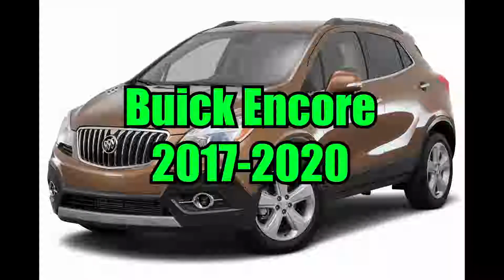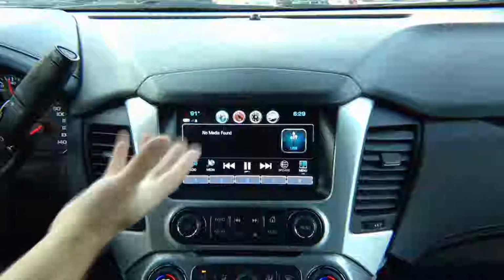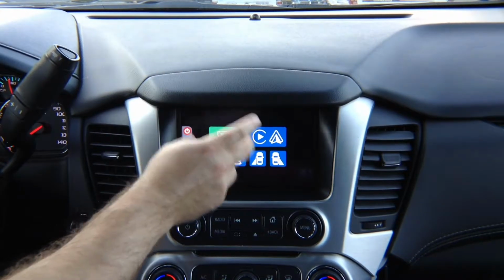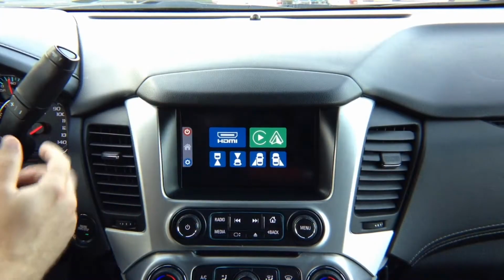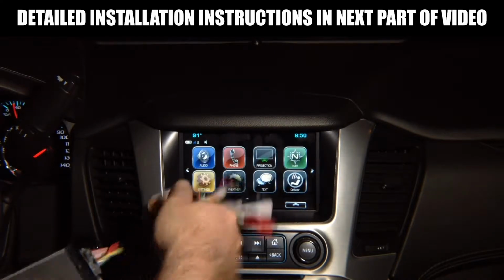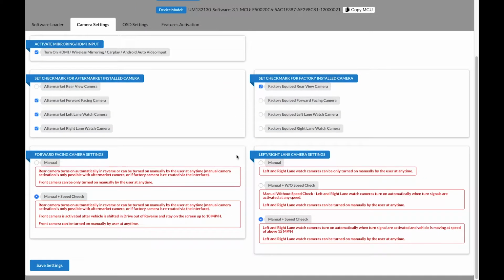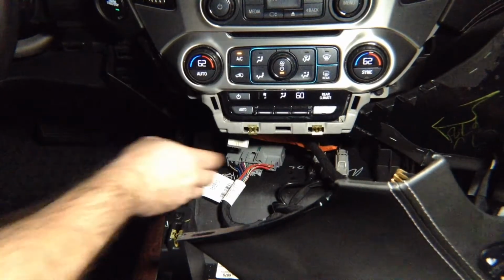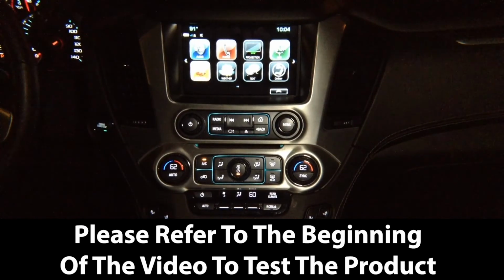Buick Encore Apple CarPlay - How To Add Apple CarPlay Buick Encore 2017-2020 Navtool Video Interface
Buick Encore Apple CarPlay 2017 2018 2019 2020 with or without navigation adds Apple CarPlay, Android Auto, HDMI Input, Smartphone Mirroring, Multiple Camera Switching, Navigation Upgrade. - All NavTool products are 100% Made In The USA - Compatible vehicles with just color screen or navigation

you can add CarPlay to vehicles listed below using this interface:

add Apple CarPlay Buick Encore 2017
add Apple CarPlay Buick Encore 2018
add Apple CarPlay Buick Encore 2019
add Apple CarPlay Buick Encore 2020

you can add Android Auto to vehicles listed below using this interface:

add Android Auto Buick Encore 2017
add Android Auto Buick Encore 2018
add Android Auto Buick Encore 2019
add Android Auto Buick Encore 2020

This interface is compatible with almost all possible product combinations. if vehicle is equipped with apple carplay and beat sonic you can bypass your car audio with a car solution that has carplay or car-solutions interface. Vehicles equipped with Chevrolet MyLink and coastaletech with DVD player or DVD bypass. it is also possible to do DVD in motion aka DVD while driving. We are also compatible with other brands like gm lockpick for gmc intellilink equipped vehicles that have GMC video in motion bypass. Video signals like gvif and some hdmi adapters for vehicles Infotainment can do lock pick or lockpick with lvds. There is a full compatibility with all mvi and MVI inc video interface such as nav. There are many possible issues when installing this product with repackaged products by naviks from naviks.com take great care if you already have this installed in the car. Our products navtool and navtool carplay from navtool.com are fully compatible with nav-tv. Some pac-audio screen mirroring interface don't have tv free video bypass or video in motion. Video in motion bypass and video while driving aka vim should only be used when off-road. Waze is great to beat traffic when using with navtool interfaces.